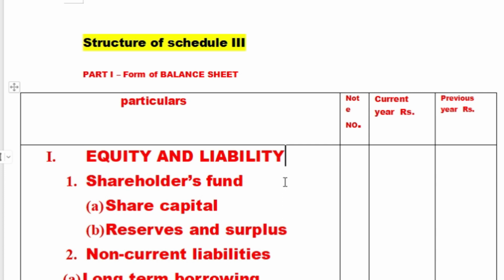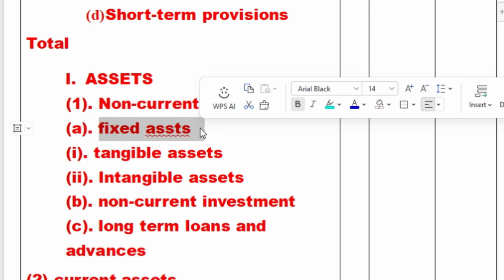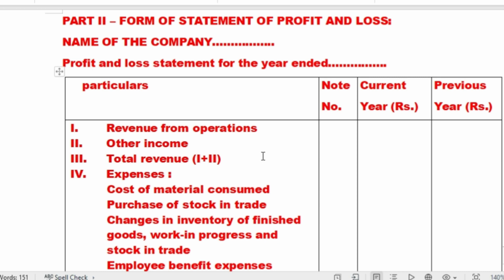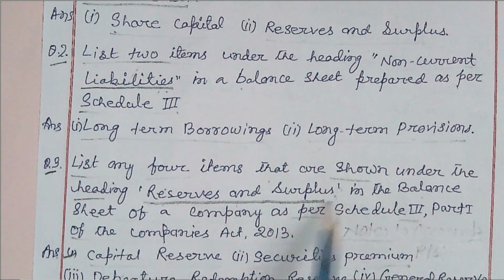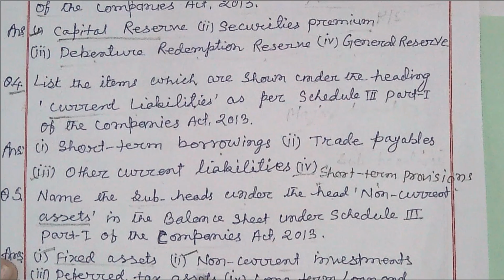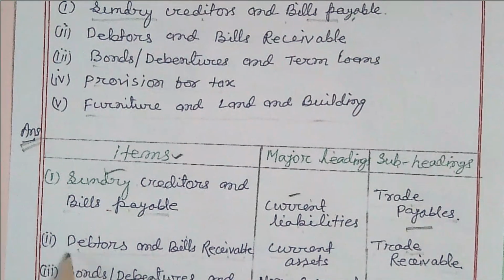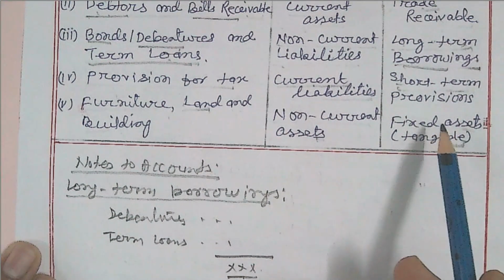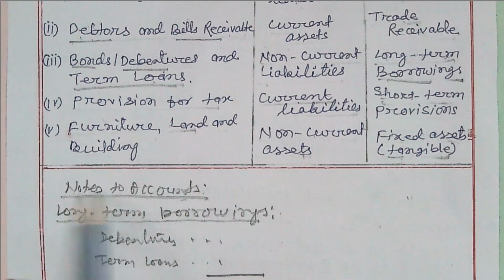Accountancy, part 2